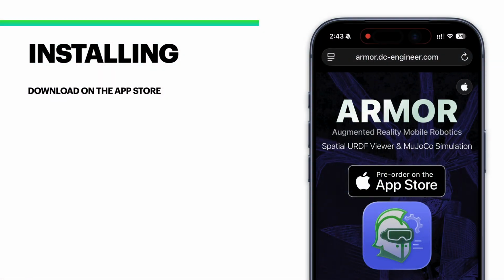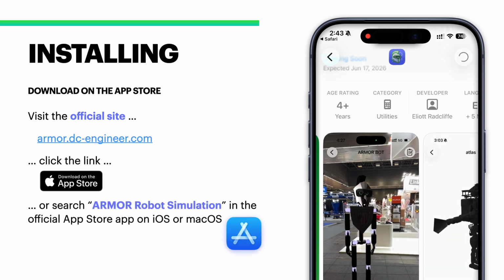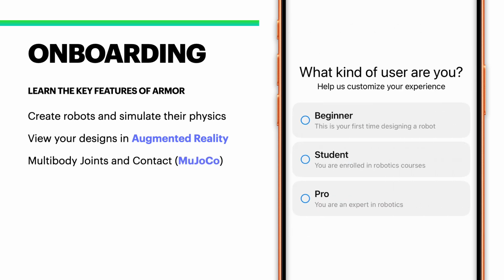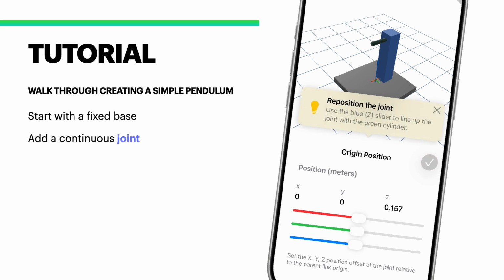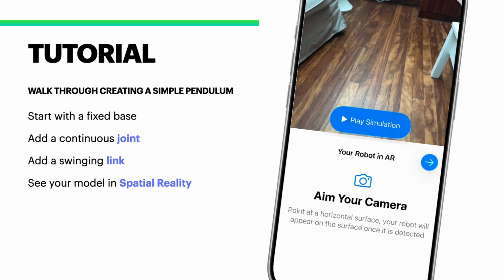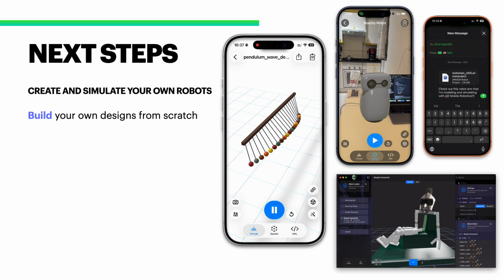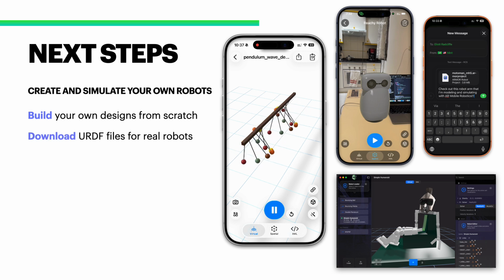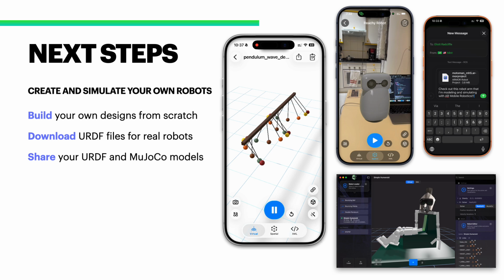Getting Started with ARMOR: MuJoCo Robot Simulation for iPhone & iPad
The first professional URDF editor and MuJoCo simulator for iOS.

In this "Getting Started" guide, we walk through the installation and core features of ARMOR (Augmented Reality Mobile Robotics). Learn how to bridge the gap between desktop robotics and mobile spatial computing using industry-standard formats and professional-grade physics.

In this video, you will learn how to:
• Install ARMOR on iPhone, iPad, and macOS.
• Build your first robot model using a native URDF workflow.
• Use the MuJoCo (by Google DeepMind) solver for real-time physics simulation.
• Visualize models in Spatial Reality using RealityKit.
• Import third-party models like the Hugging Face Reachy Mini.
• Use AI (like Gemini) to generate robot code for mobile simulation.

⏱️ CHAPTERS
0:00 - Introduction to ARMOR
0:18 - How to Install from the App Store
0:43 - Onboarding & Key Features
1:06 - Building Your First Model (Pendulum Tutorial)
1:49 - Next Steps